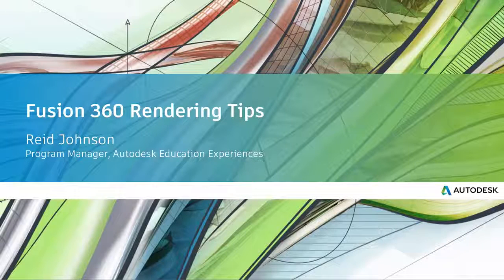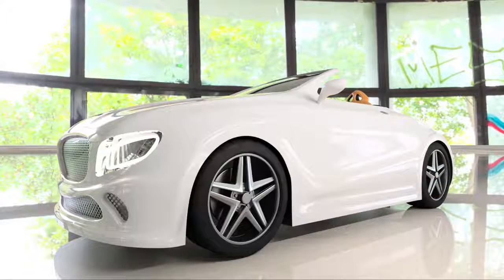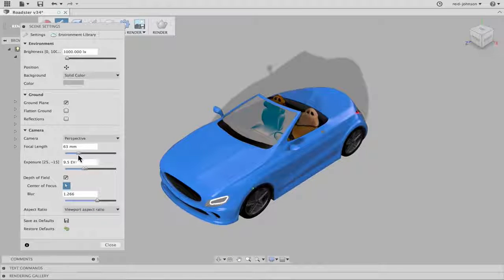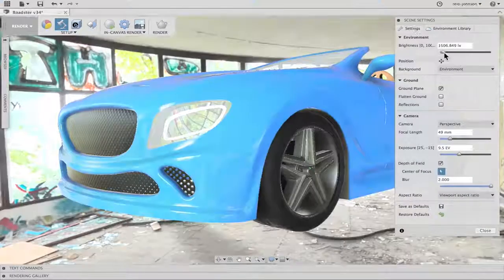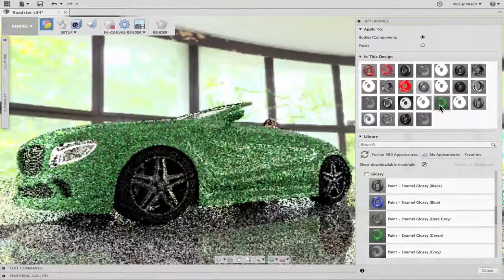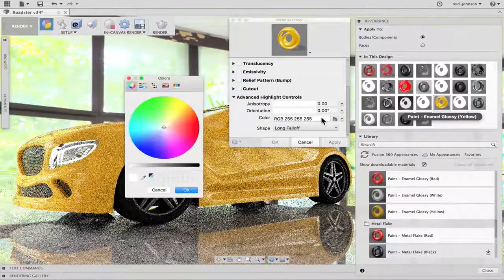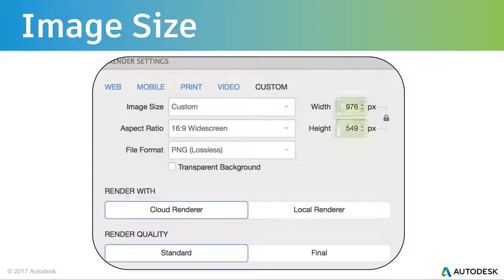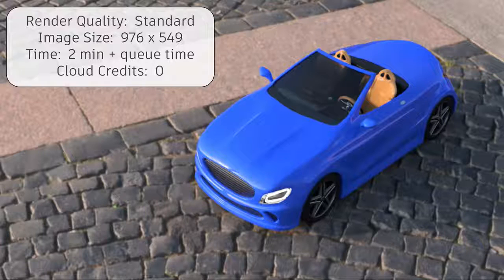Saiba como renderizar seu design 3D em menos de 5 minutos com o Fusion 360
Learn how to render your 3D design under 5 minutes with Fusion 360
Autodesk